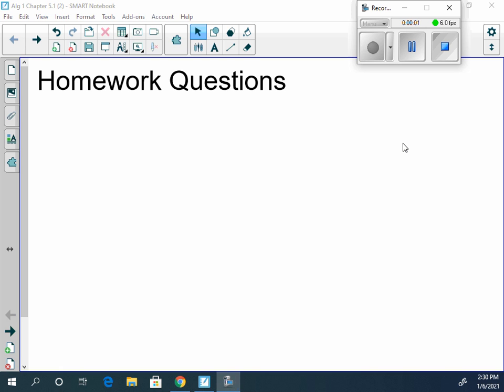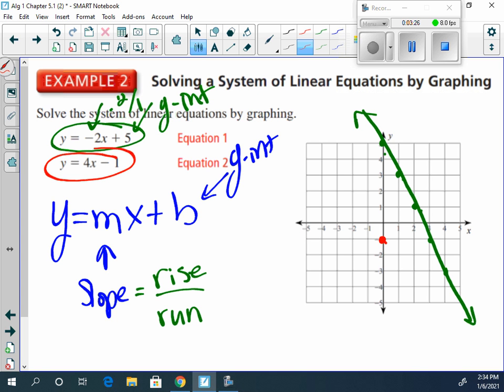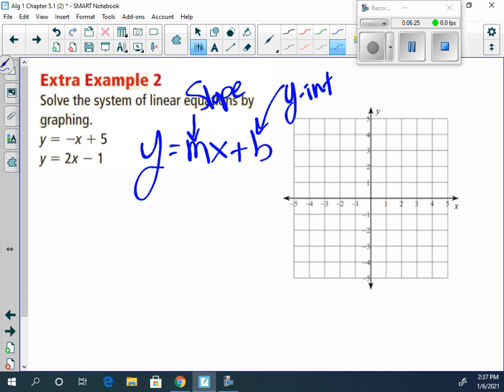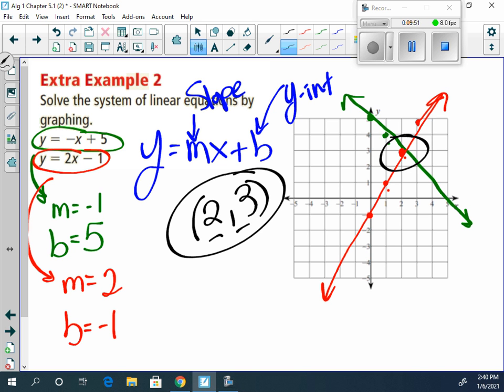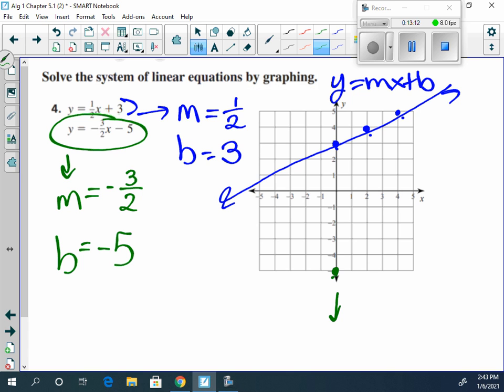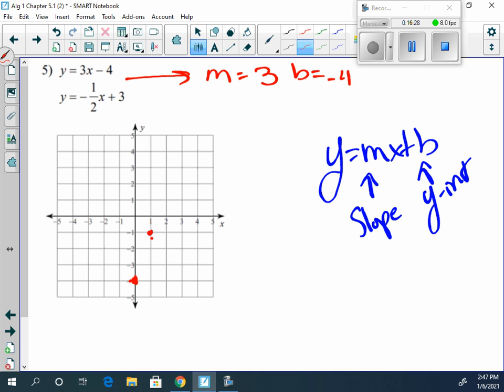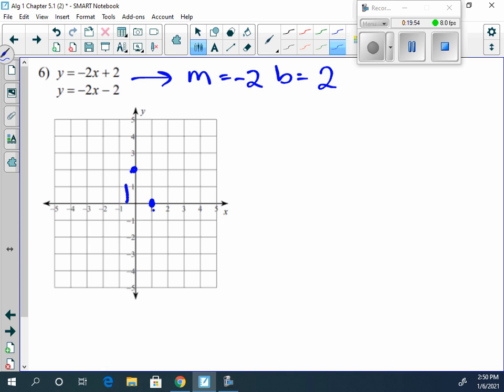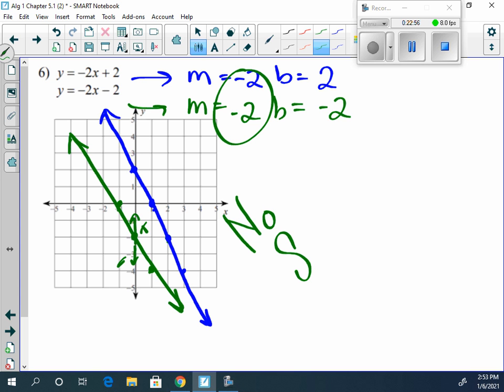Algebra 1 Chapter 5.1 (2)